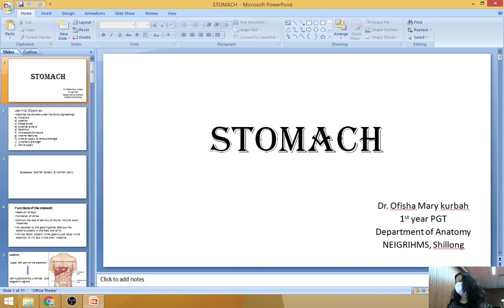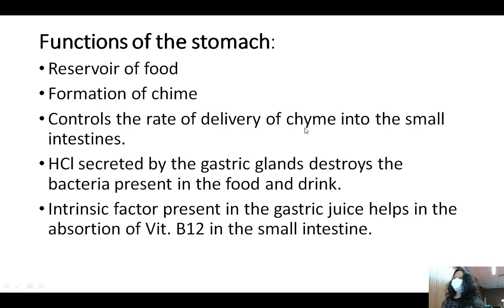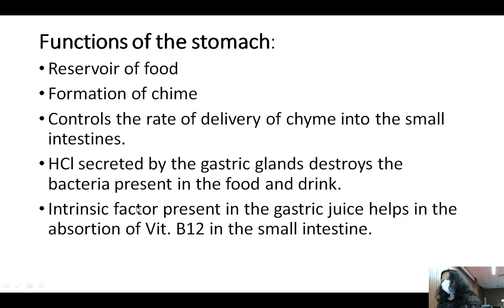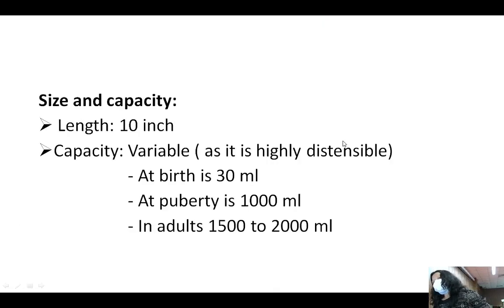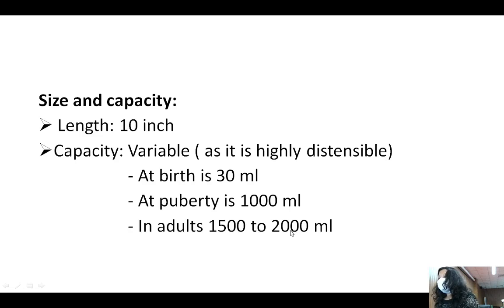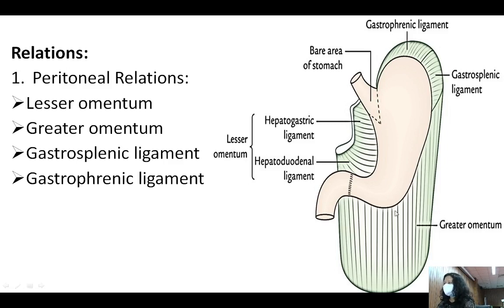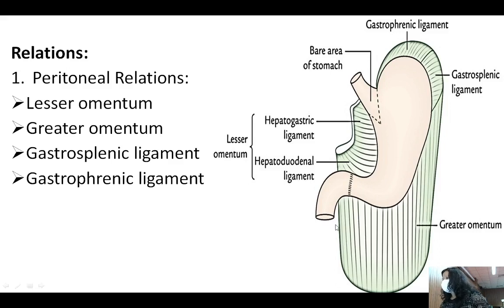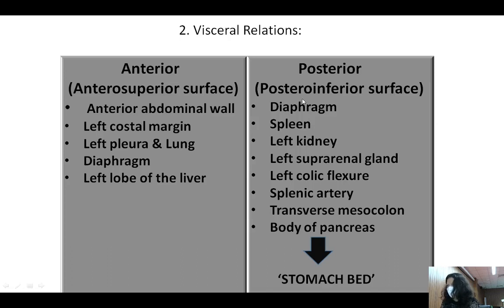stomach by Dr Ofysha Kurbah, Anatomy, NEIGHRIMS, Shillong